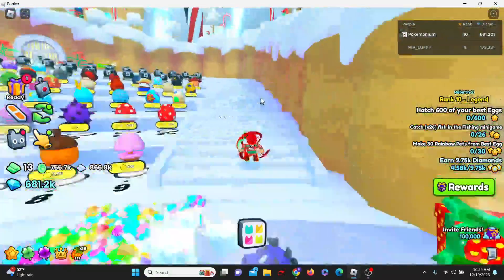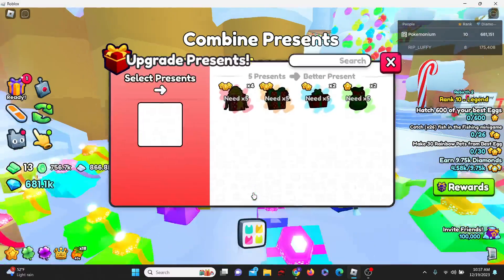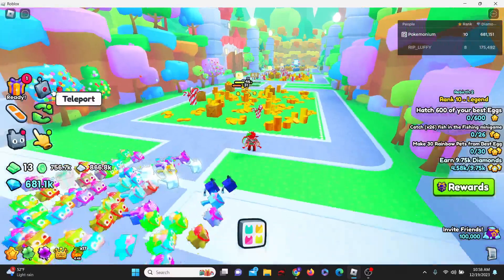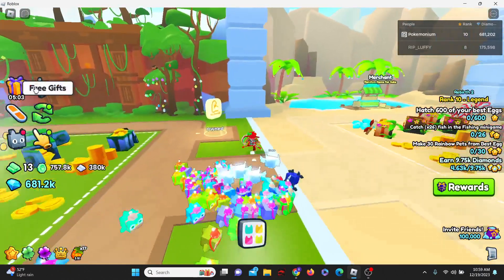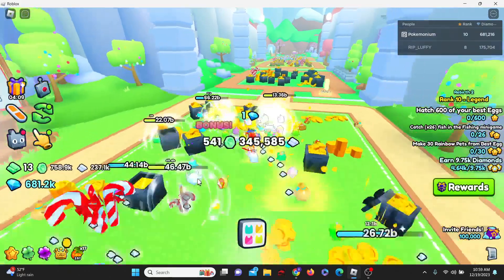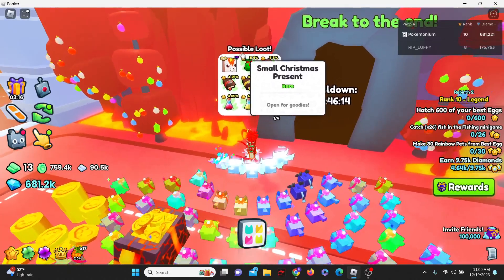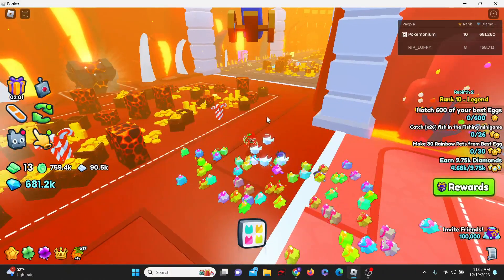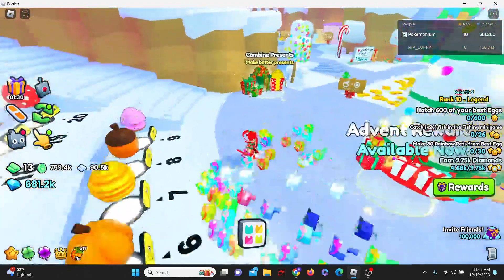FASTEST WAY TO GET *TITANIC* CHRISTMAS PRESENTS IN PET SIMULATOR 99!